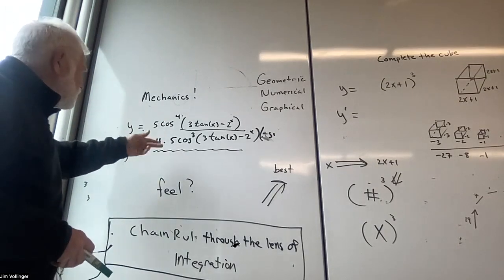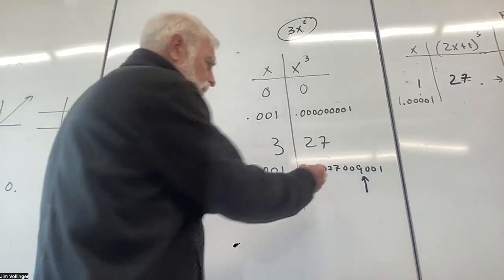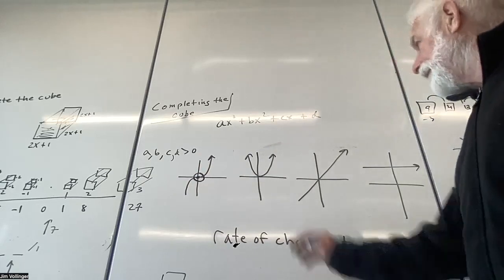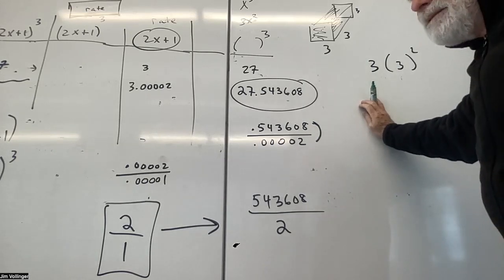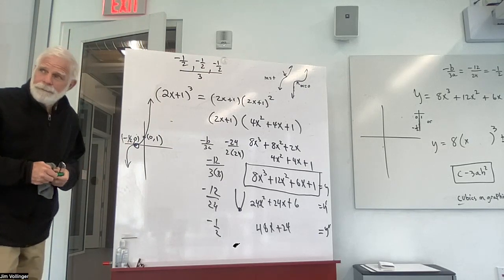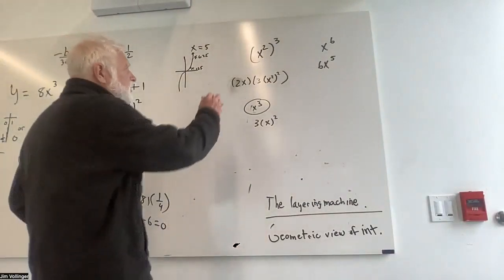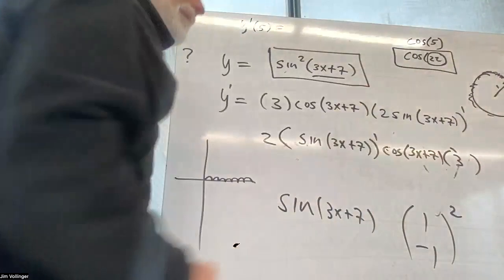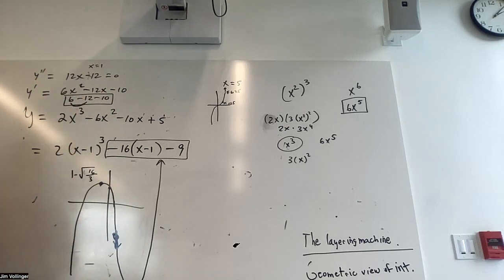Library Series Calculus: The Chain Rule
Some geometric and numerical perspectives.